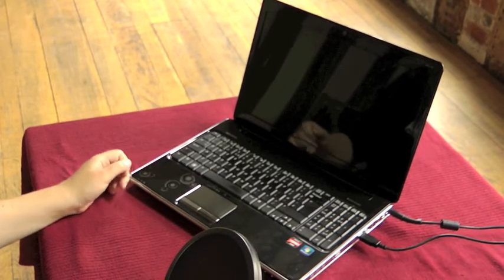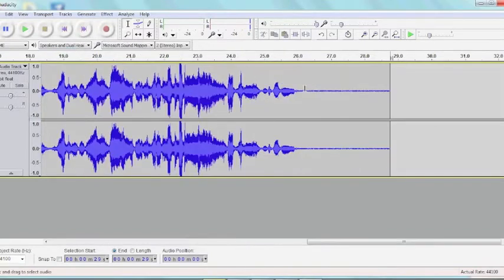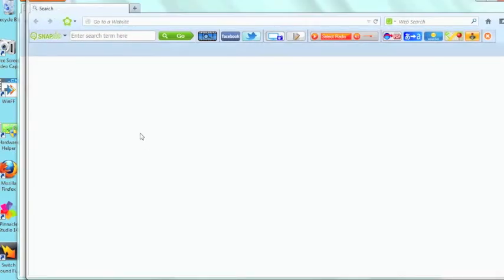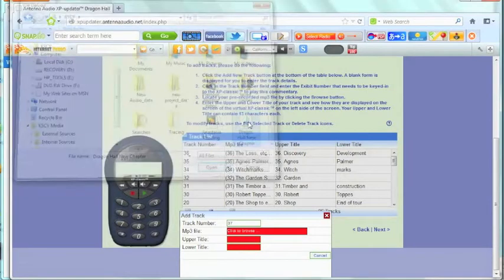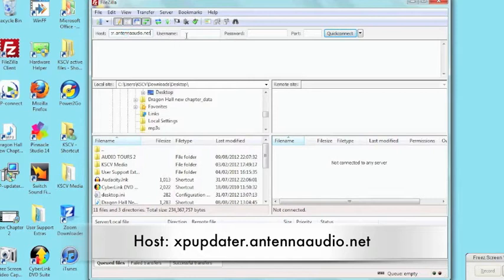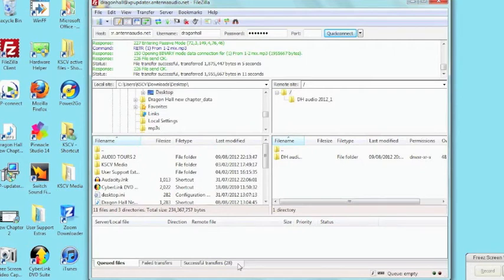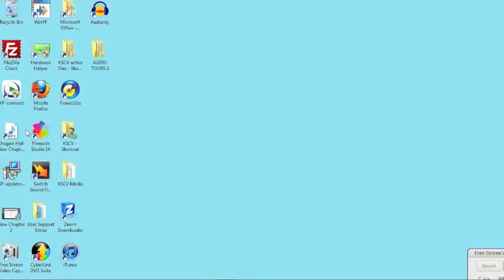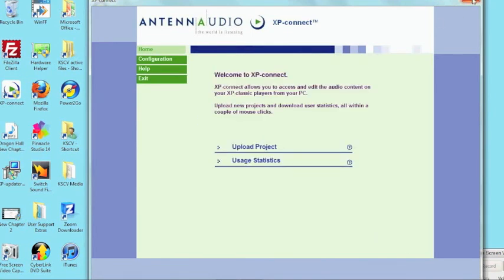Recording a podcast using Audacity and updating XP classic handsets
A simple instructional film showing how to record speech using Audacity open source software and how to upload recordings onto Antenna XP classic handsets. This film is designed for use by Dragon Hall Norwich and partner Shaping 24 organisations but is available for anyone to use. The film was created as part of a project to enable Dragon Hall in Norwich create a new guided tour of this historic building. The project was funded by Norwich HEART through SHAPING 24 - Strategies for Heritage Access Pathways in
Norwich and Ghent. It is a cultural and heritage tourism initiative that links together 12 heritage sites in Norwich with 12 heritage sites in the Belgian city of Ghent.

SHAPING 24 is part-funded by the European Regional Development Fund from the European Union's INTERREG IVA 2 Mers Seas Zeeën Cross-border Cooperation Programme 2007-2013. The total value of SHAPING 24 is €4.5m, split between Norwich and Ghent, which includes match funding from a variety of organisations.